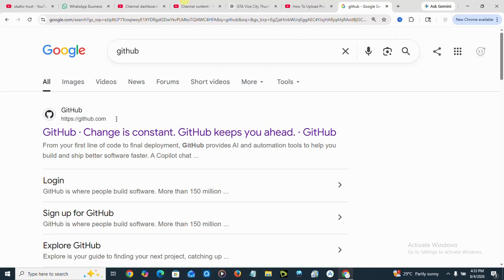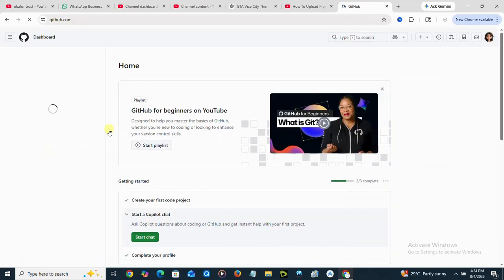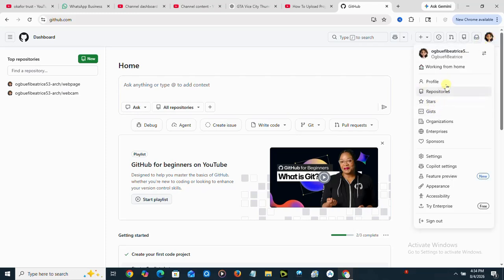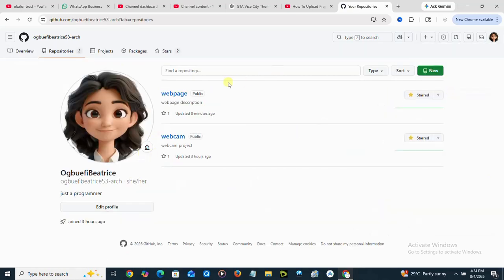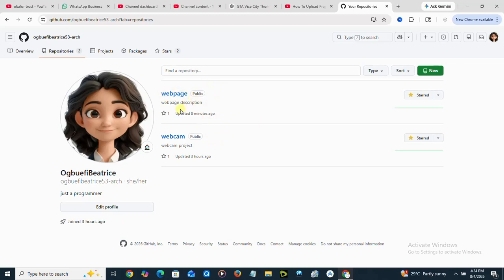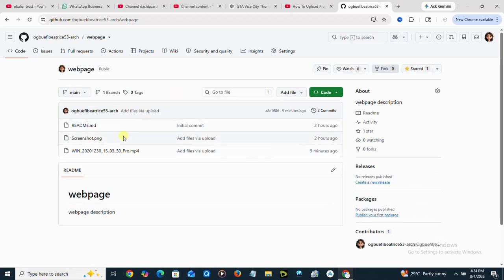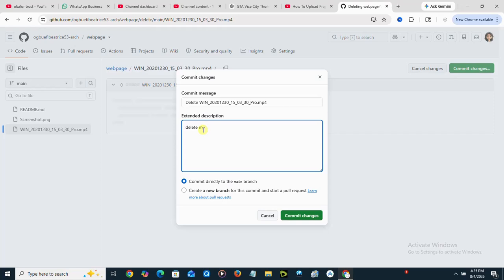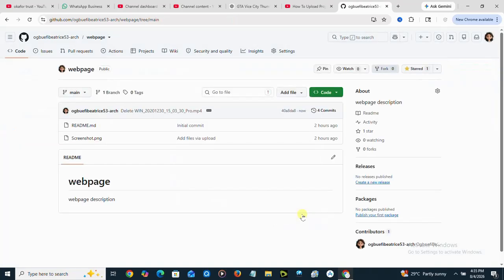How To Delete A File In GitHub Repository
Need to remove a file from your GitHub repository? In this step-by-step tutorial, I'll show you exactly how to delete a file in a GitHub repository using the GitHub website—no coding experience required.